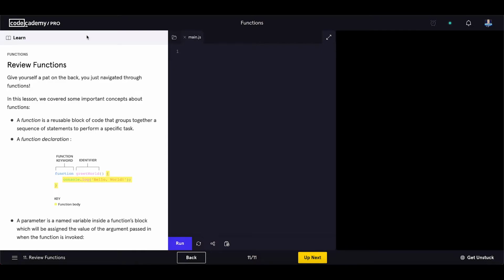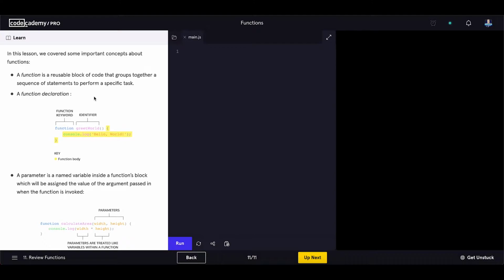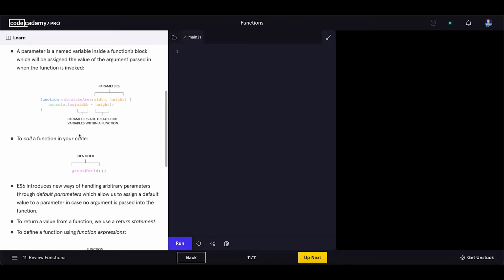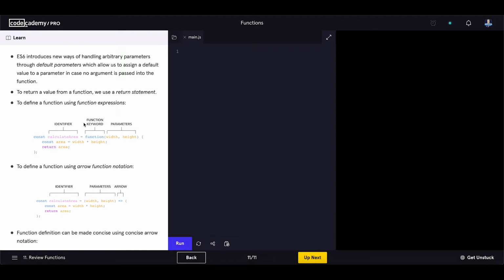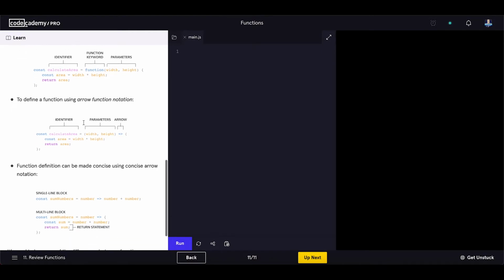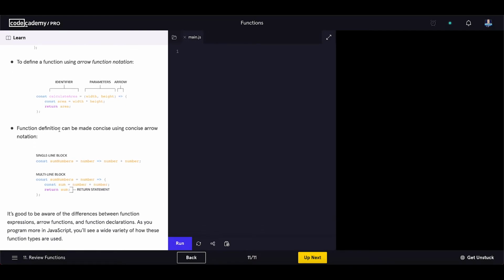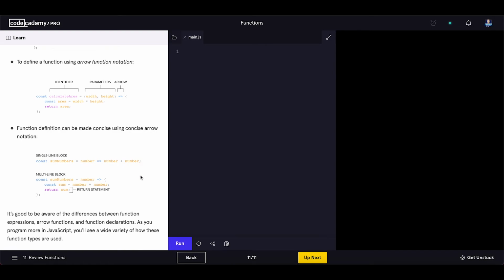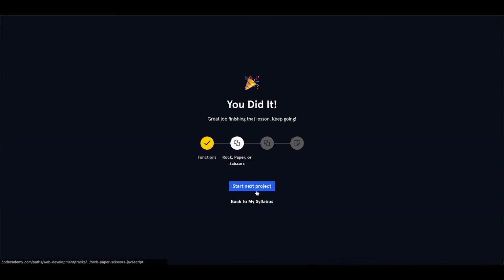Crushing Codecademy PRO WEB DEVELOPMENT career path Challenge - Review Functions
Give yourself a pat on the back, you just navigated through functions!

In this lesson, we covered some important concepts about functions:

A function is a reusable block of code that groups together a sequence of statements to perform a specific task.

A function declaration.

A parameter is a named variable inside a function’s block which will be assigned the value of the argument passed in when the function is invoked.

To call a function in your code.

ES6 introduces new ways of handling arbitrary parameters through default parameters which allow us to assign a default value to a parameter in case no argument is passed into the function.

To return a value from a function, we use a return statement.

To define a function using function expressions.

To define a function using arrow function notation.

A function definition can be made concise using concise arrow notation.

It’s good to be aware of the differences between function expressions, arrow functions, and function declarations. As you program more in JavaScript, you’ll see a wide variety of how these function types are used.